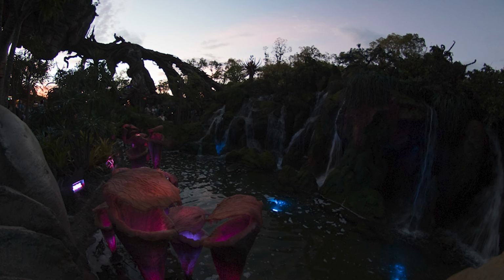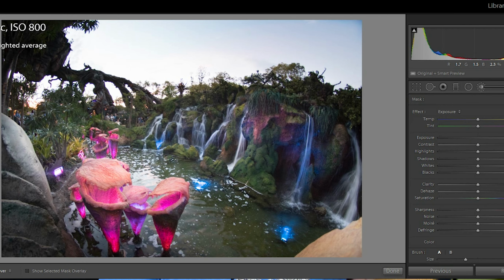EDITING TIPS: 5 Things I do to all my photos | Adobe Lightroom | Disney Photography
* We are now posting all photography videos under our Main account. So make sure you give us a follower over there

In this video I talk about 5 things I do to EVERY photo.  These are the basic steps I make sure I do to each photo, hopefully you can apply them to your workflow.

Also consider following our other Channel (The Journey Duo) which showcases some amazing spots around Central Florida including Theme parks, food review and more